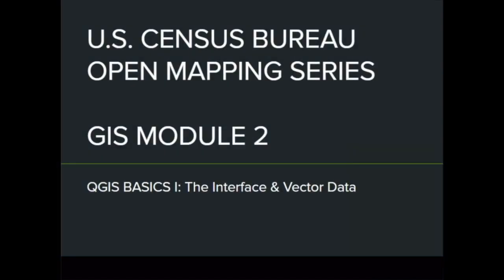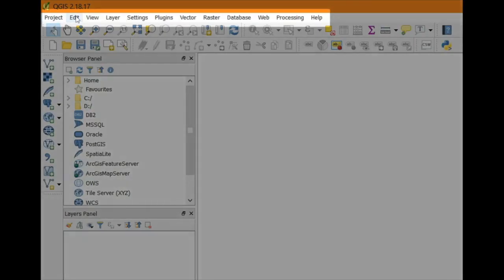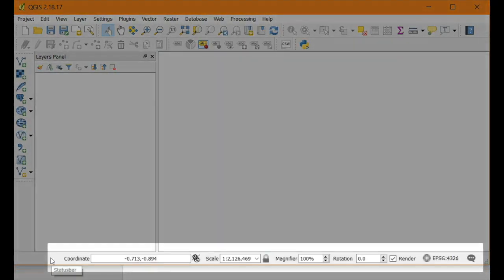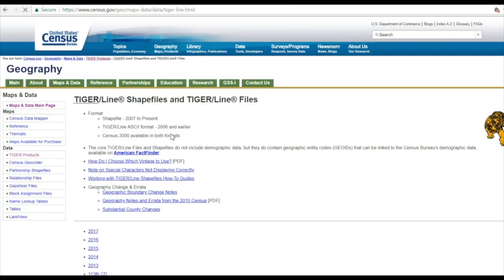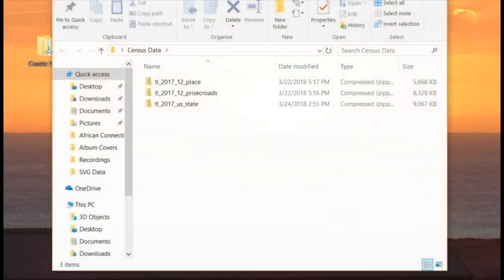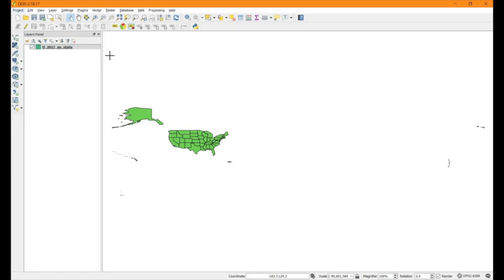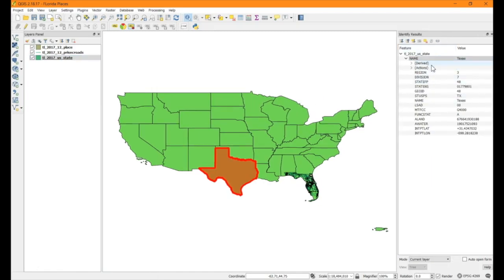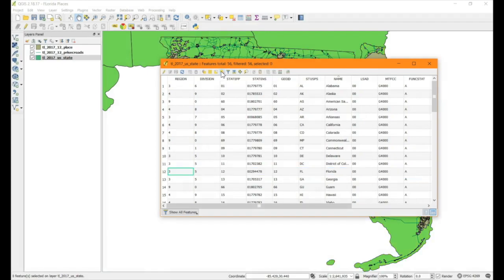GIS - Module 2: QGIS Basic I: The Interface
In this module you will learn the basics of QGIS, tools and menu options, as well as how to download TIGER data and how to add TIGER vector data to a map. Next, this module will cover how to explore a data attribute table.